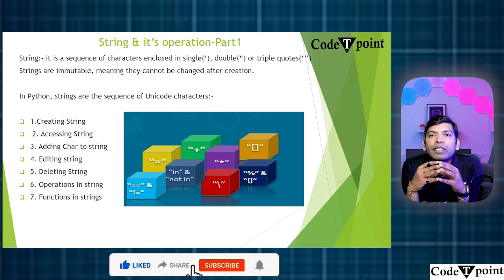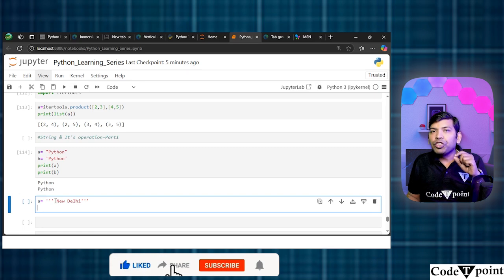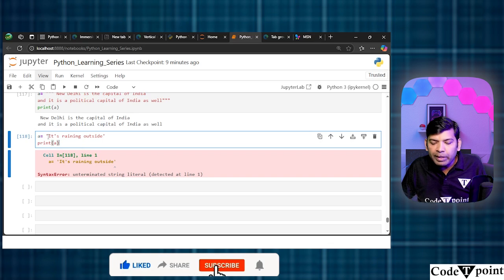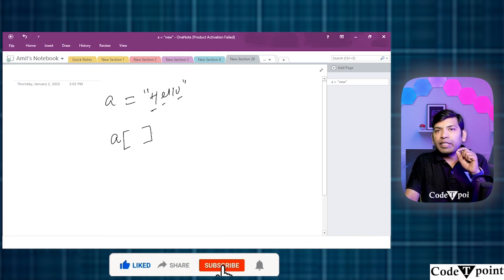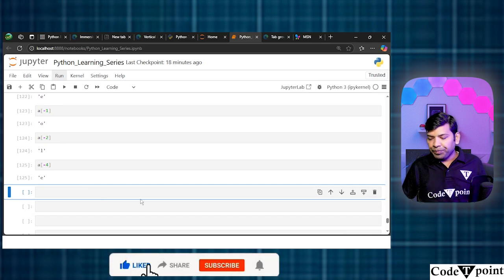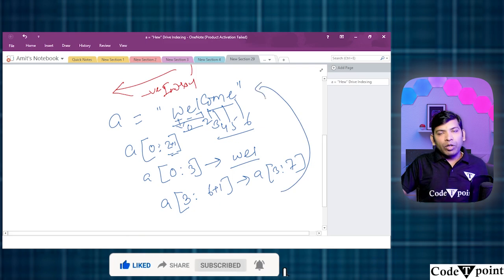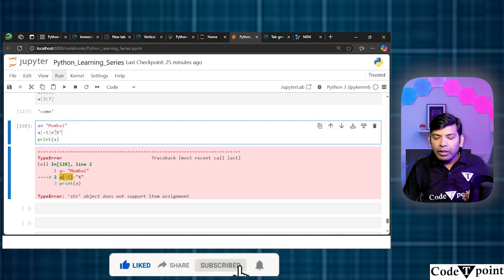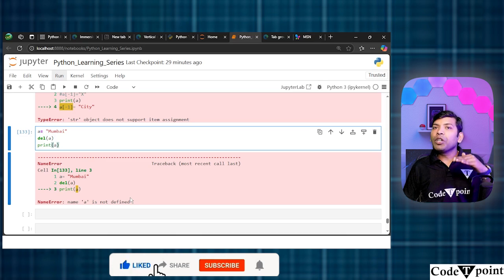#27 String Operation in Python with Example | Accessing the Character, Editing & Deleting the String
🐍 String Operations in Python | Accessing, Editing & Deleting Strings with Examples 📚

Welcome to this Python tutorial where we dive deep into string operations!

In this video, you'll learn how to work with strings in Python, including accessing individual characters, editing strings, and understanding the rules for deleting strings. Perfect for beginners and anyone looking to strengthen their Python skills. 🚀

What You’ll Learn in This Video:
✅ How to access specific characters in a string using indexing
✅ Techniques for modifying and editing strings
✅ Rules and examples of string immutability in Python
✅ How to delete a string variable
✅ Practical examples to reinforce key concepts
✅ This video simplifies the fundamental operations on strings, making it easy for you to apply these techniques in your Python projects.

💡 Key Highlights:

✅ Beginner-friendly explanations
✅ Real-time coding examples for better understanding
✅ Step-by-step approach to mastering Python string operations

📢 Questions or suggestions? Drop them in the comments, and we’ll assist you!

Relevant Keywords:
✅ String Operations in Python
✅ Python String Indexing
✅ Editing Strings in Python
✅ Deleting Strings in Python